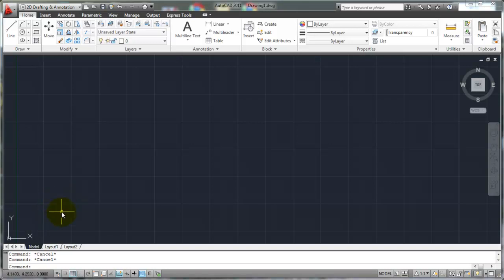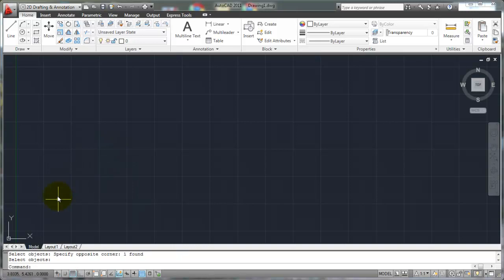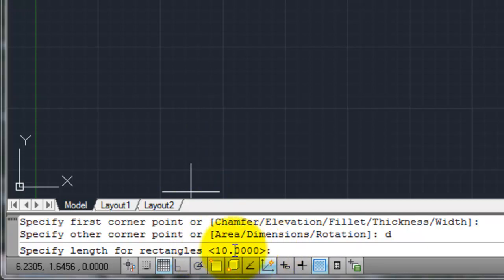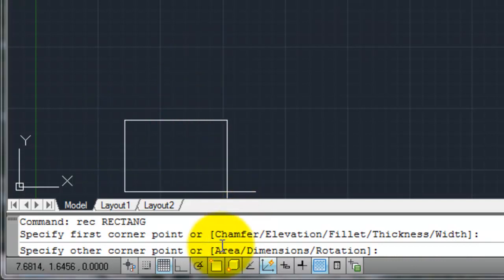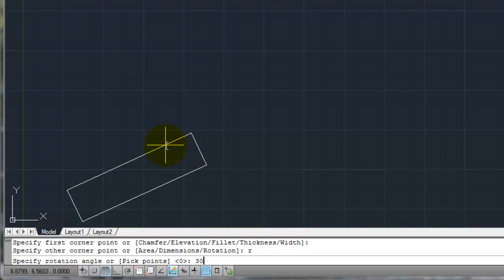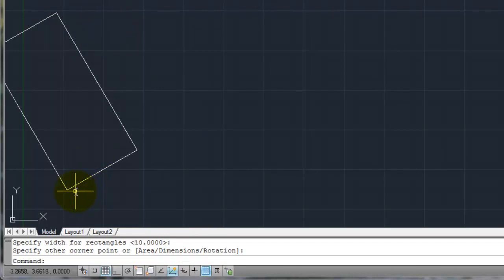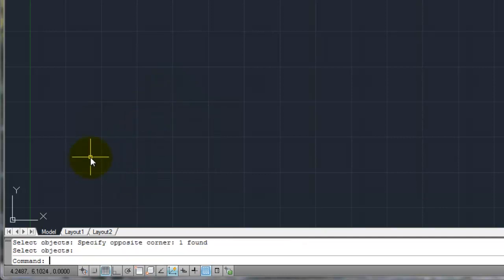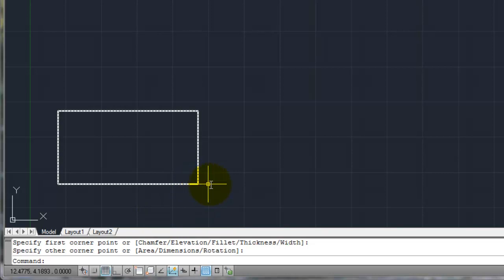AutoCAD 2011 - Tutorial 05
AutoCAD 2011 Tutorial - Working with command line options and the rectangle command.